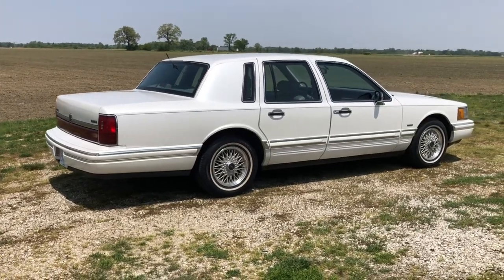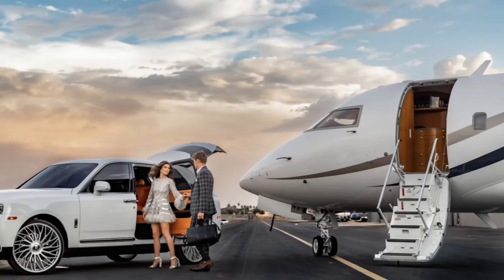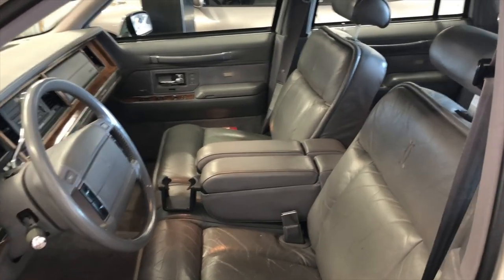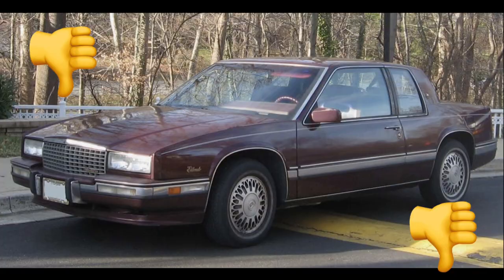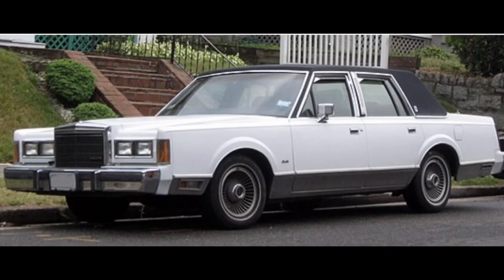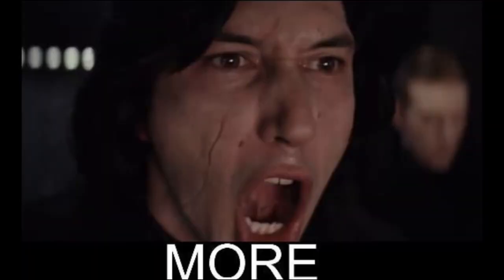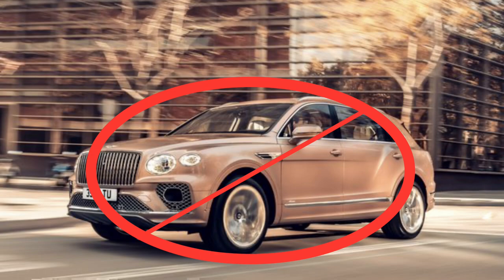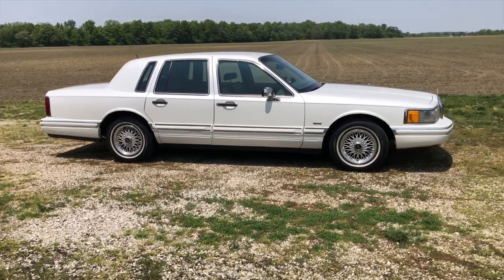The Death of the “Land Yacht”: The Fall of Luxury Sedans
This video is quite different from my usual format. In this episode, I discuss WHY vehicles like the Lincoln TownCar are significant to automotive history, and the luxury sedan (or land yacht) segment of vehicles. I also explain the history of the fall of this segment into the rise of luxury SUVs.

Thanks!!

David